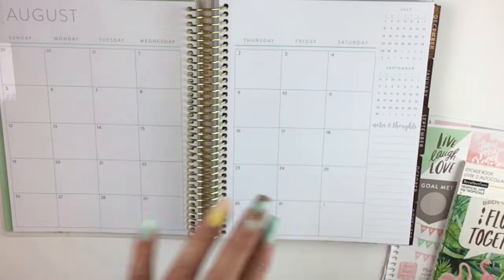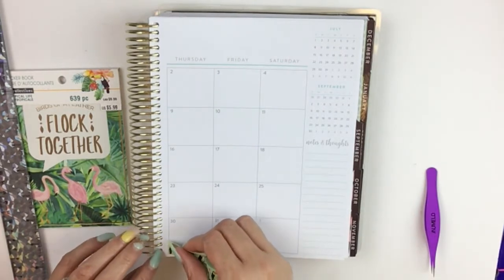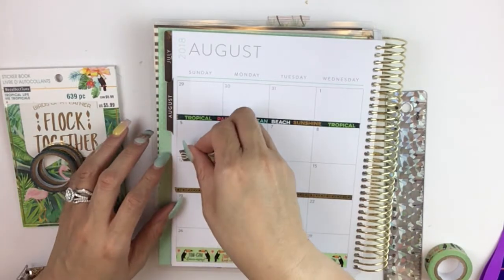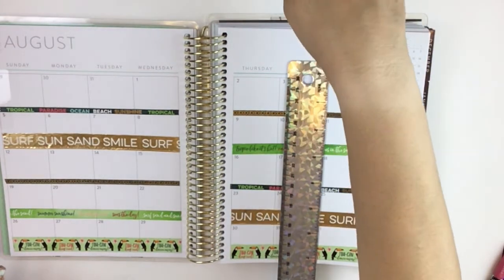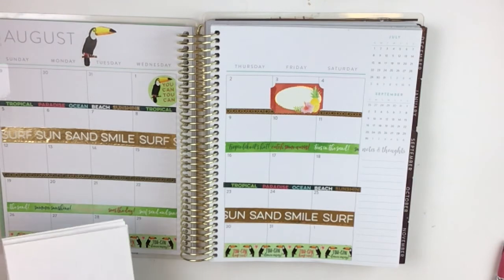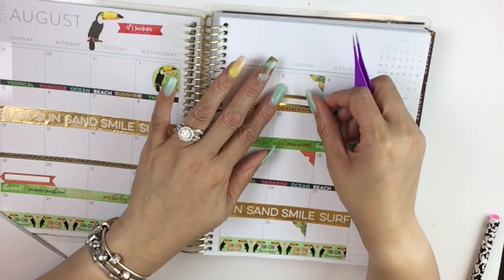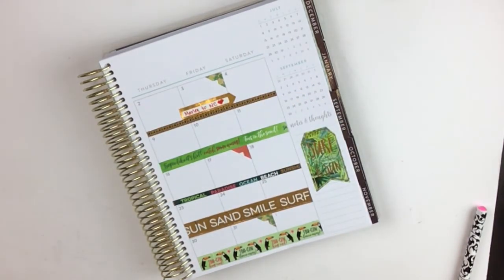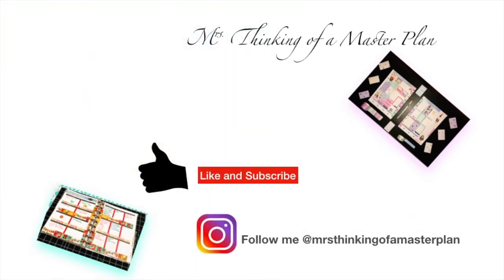Recollections -August Monthly Plan with me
Join me as I plan the first week of August in my Recollections Planner. Bright colors for the last month of Summer

Flat lay: Pastel Papers